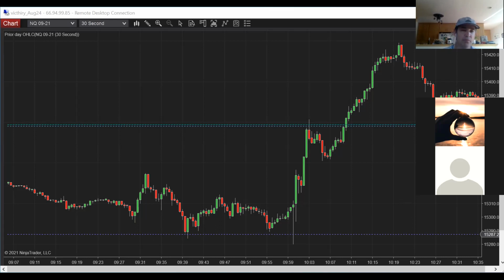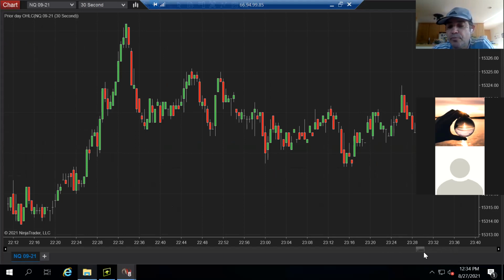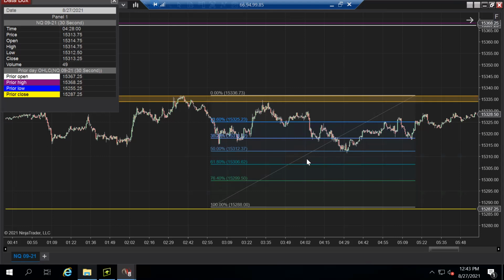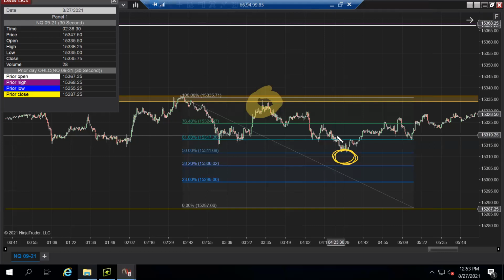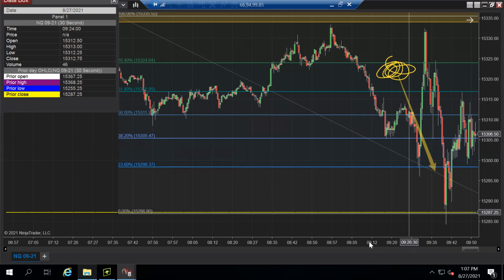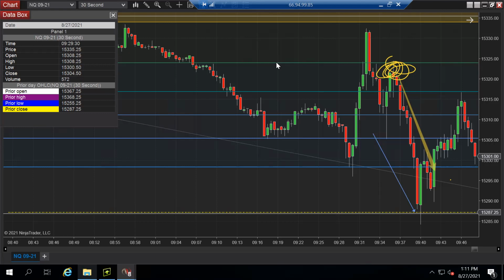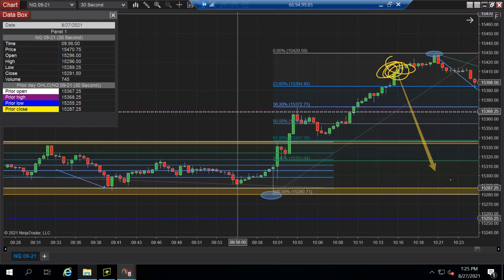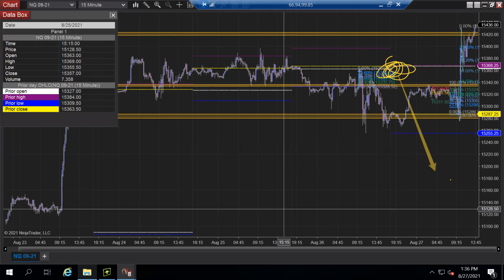A Step-by-Step Demonstration by Billy on How to Trade Gaps with Fibonacci's and Daily Ranges.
Futures trading can be very lucrative, but the challenge is often a barrier to success. TPGuide.net has put together resources that minimize risk and maximize the possibilities. Automated trading systems are at the core of what we do, because they allow us more freedom with our time. Our goal is to create a base income from automated trading using prop firms funding. Then, transition to professional traders who are comfortable after mastering the trading theses of our inhouse pro traders.